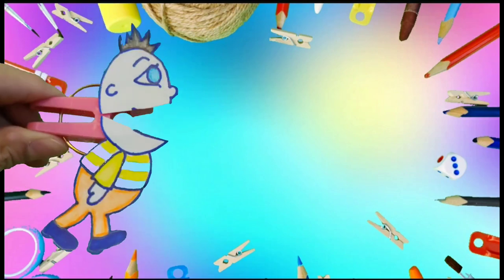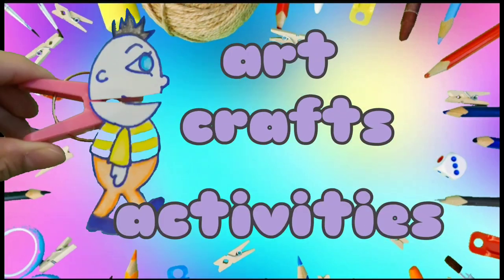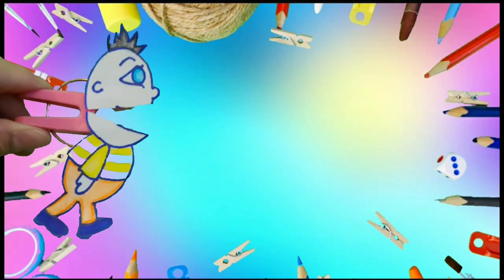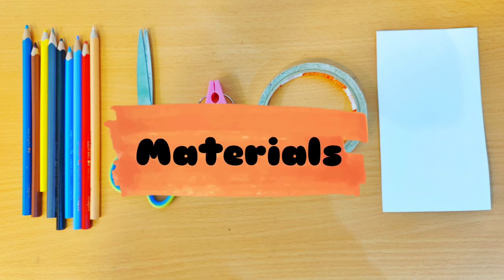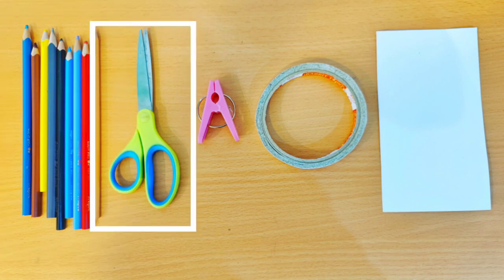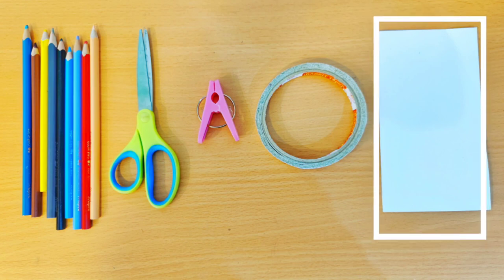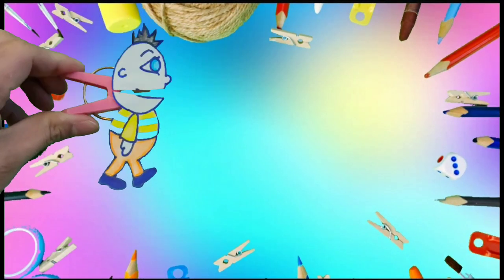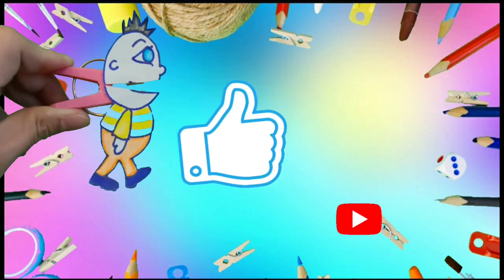DIY Clothespin Puppets | Children's Art and Craft | Easy Craft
Learn how to make your very own clothespin puppets with this DIY video. This is a very simple and fun activity for everyone! The materials are easy to find and available to every household. Create and act out your own characters with these clothespin puppets!